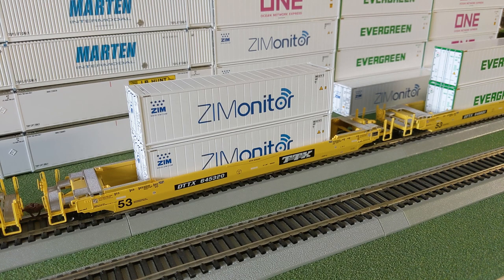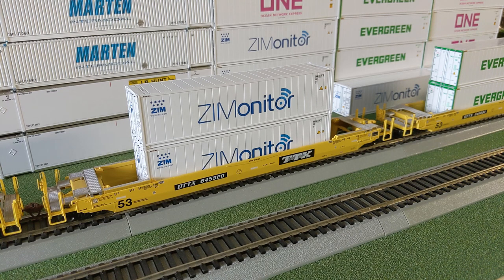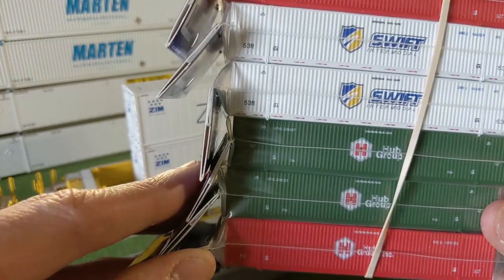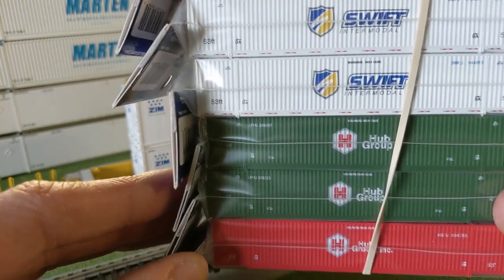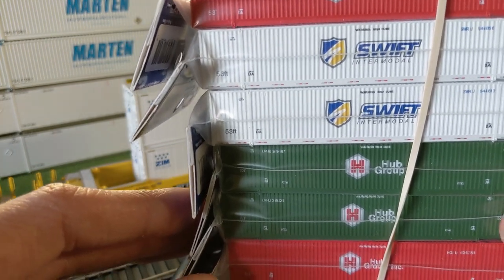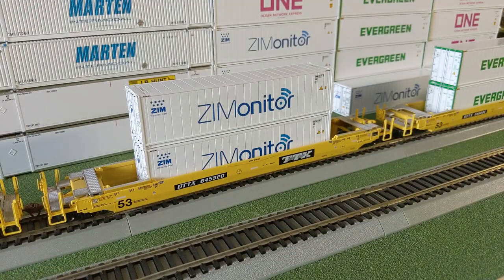New Freight Cars on the Layout (Bowser & Atlas March 2022)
A quick update about our crazy week and then a quick look at some of the new cars from Bowser and Atlas.